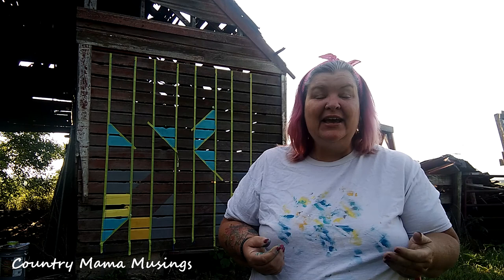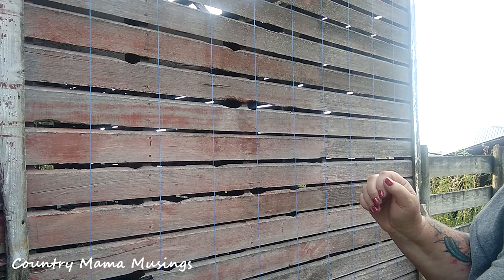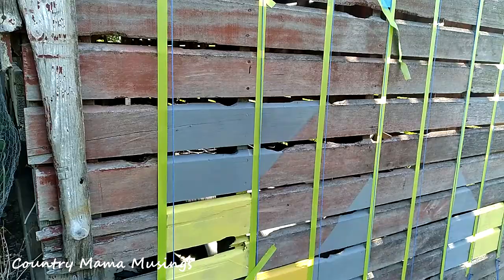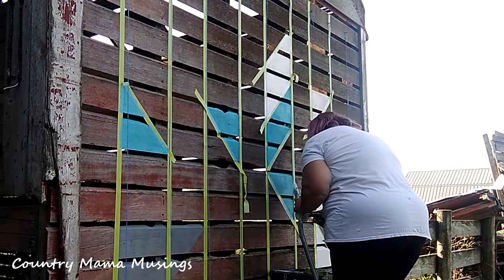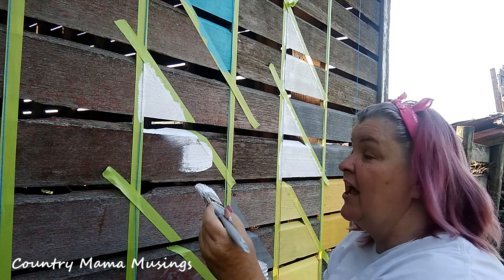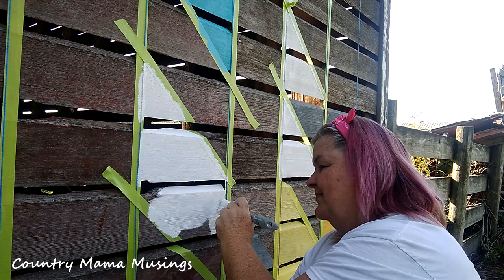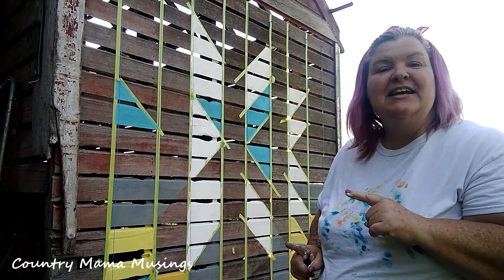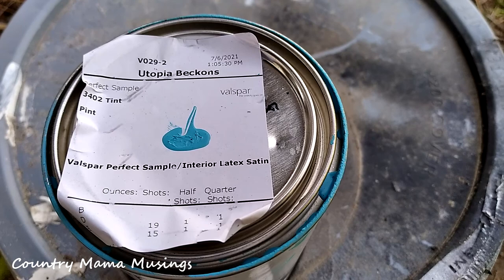Barn Quilt ~ Week 1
Week One of the Barn Quilt Project on our 1902 Corn Crib.
The barn is gone, taking a direct hit by a tornado in 1960, and then straight-line winds in 2019. but the corn crib has remained!
So, I thought we would celebrate it's tenacity by honoring it with a beautiful barn quilt.
We had a contest, and several entries were submitted! But, only one could be chosen, and the winning entry was submitted by Krissy at Along The River Homestead. Be sure to check out her channel, watch a video and let her know you've been watching her barn quilt being painted...tell her I sent ya.

Music used with permission by Mixkit
Art Credit: Duane Bryer